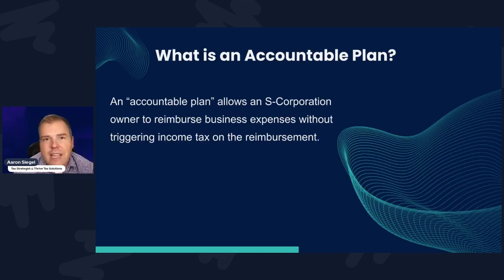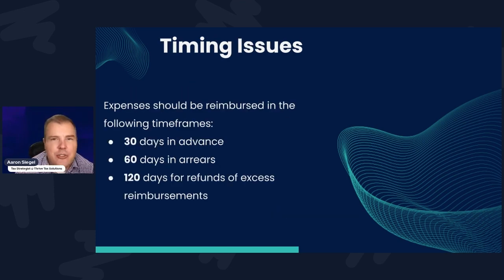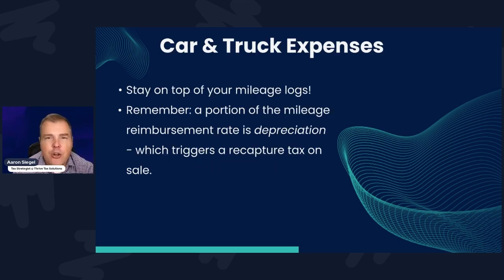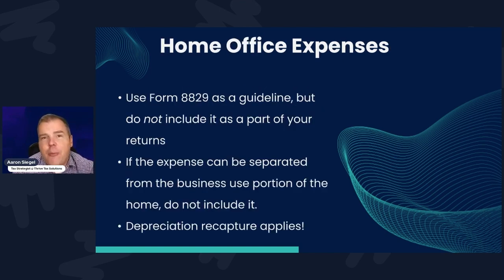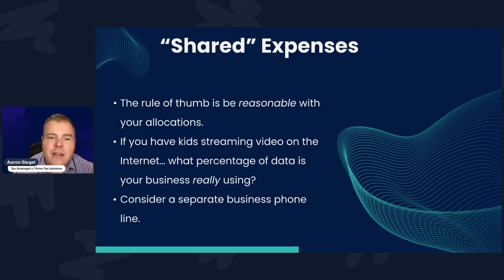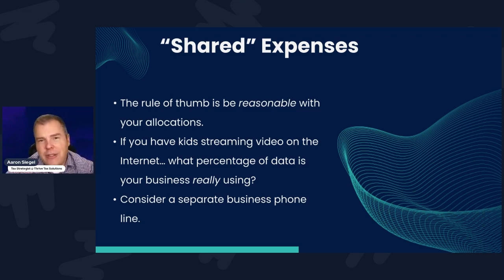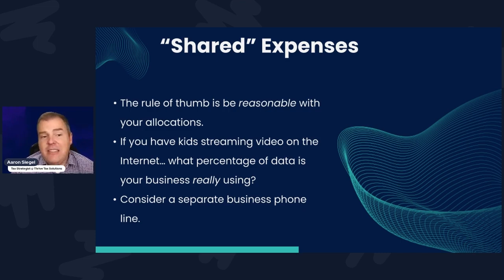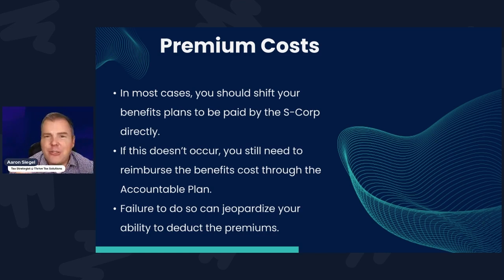Ep 04 | All About Accountable Plans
Title: Tax Smart Hustlers Podcast - Episode 4: All About Accountable Plans

Hosted by: Aaron Siegel, Tax Strategist, Thrive Tax Solutions

Episode Summary:
In Episode 4, Aaron Siegel dives deep into the world of accountable plans, particularly crucial for individuals transitioning from a Schedule C business to an S corporation. This episode breaks down the essentials of accountable plans, ensuring compliance with IRS requirements and maximizing tax benefits.

Key Topics Covered:

Introduction to Accountable Plans:
Understanding the purpose and importance of an accountable plan in an S corporation.
Overview of IRS requirements for accountable plans and reimbursement of business expenses.

Key Requirements of Accountable Plans:
Business connection of expenses.
Substantiation of expenses with receipts or proof.
Refunding excess payments to the business.

Specific Expense Areas and How to Manage Them:
Car and truck expenses: Choosing between standard mileage rate or actual expenses, and the importance of maintaining mileage logs.
Home office expenses: Guidelines for claiming home office expenses and the role of depreciation in tax calculations.
Shared expenses (e.g., internet and cell phone use): Strategies for reasonable allocations and the benefit of having separate business and personal lines.

Health Care Benefits in S Corporations:
How to ensure health insurance premiums remain deductible in an S corporation setting.
The importance of having the S corporation pay these benefits costs directly.

Timely Reimbursement and Documentation:
Understanding the 30, 60, 120-day rule for reimbursements.
The importance of timely and accurate documentation for reimbursements.

Conclusion:
A summary of the importance of accountable plans in S corporations.
Encouragement to stay compliant and avoid potential pitfalls.

Listener Engagement:
Request for listener feedback and suggestions for future episode topics.
Invitation to rate and review the podcast.